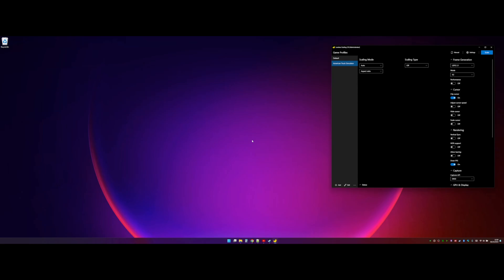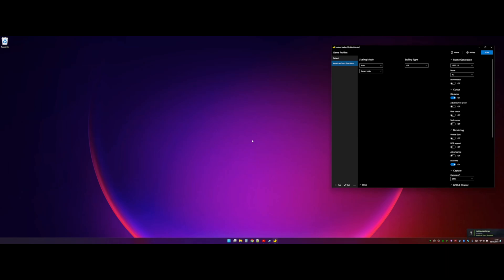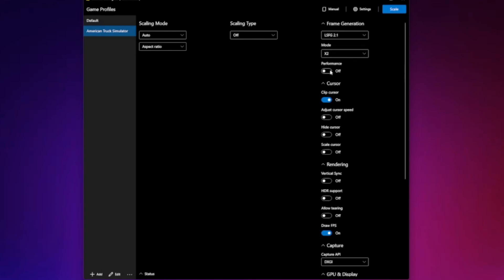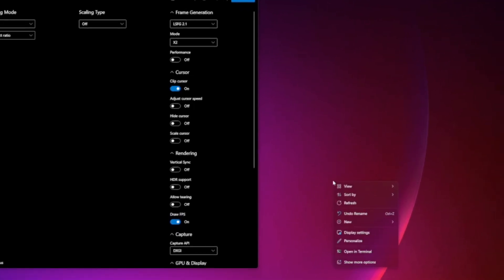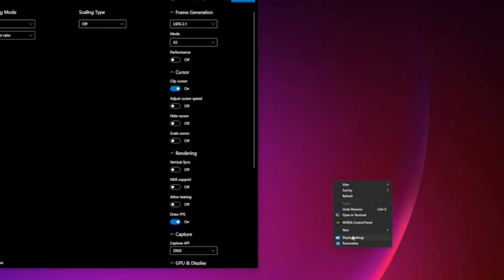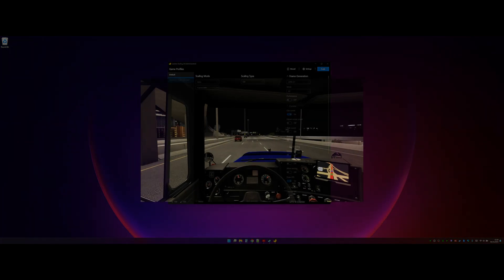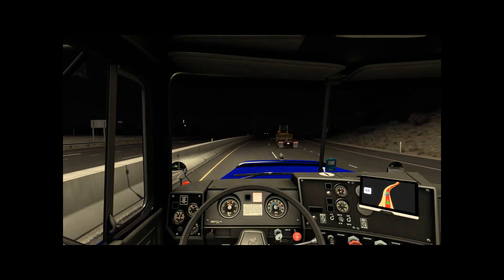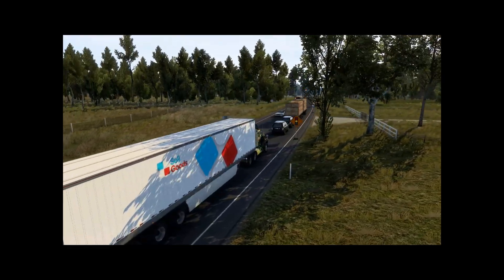X2 frame rate performance boost using Lossless Scaling, great for ATS and ETS2 v1.50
Welcome back to American Truck Simulator! Today's video isn't about driving the game but it's about a utility I've started using to smooth over how well American Truck Simulator (and Euro Truck Simulator 2) runs: Lossless Scaling.

For some games, Lossless Scaling can be used to boost your frame rate by almost double, but it does this with a GPU trick. However, American Truck Simulator (and ETS2) are typically CPU-limited rather than GPU-limited. Near-doubling the frame rate will just put more load onto the CPU, right, which is already working as hard as it can... but instead I'm using Lossless Scaling to stabilise my frame rate. Today's video shows you how I use this utility plus some setting changes to get a more consistent 60fps.

With this change my game runs much better as in smoother. I don't need American Truck Simulator to run at 144fps, but running at 60fps is much smoother now.

2x trailer weight (TMP compatible + Lodeking + 2 other trailers) | by 0xferd